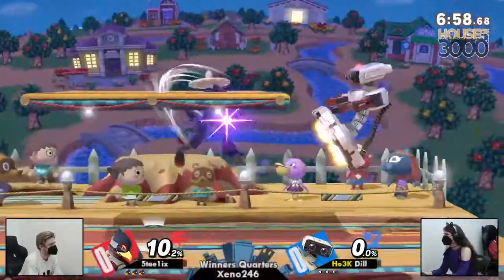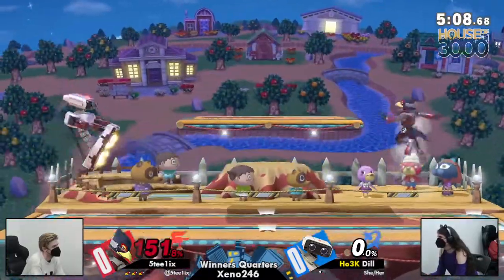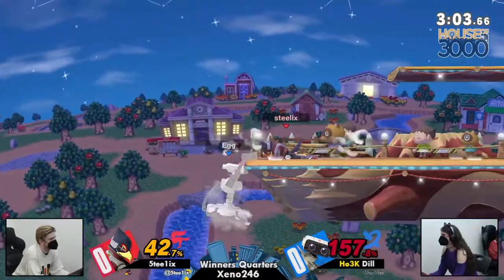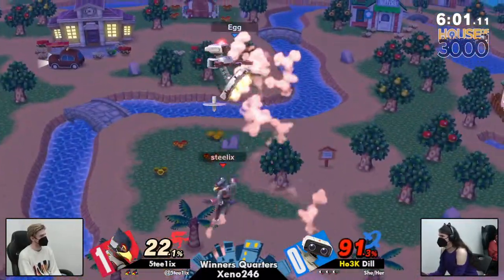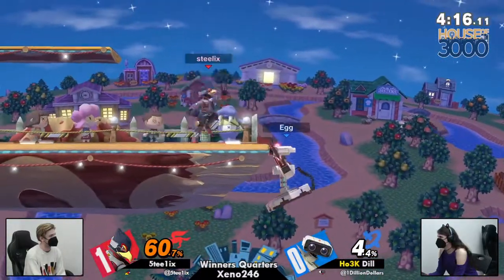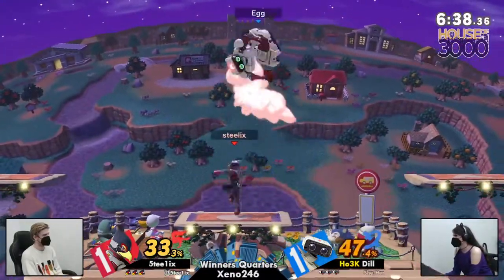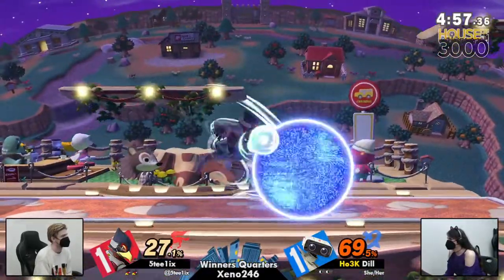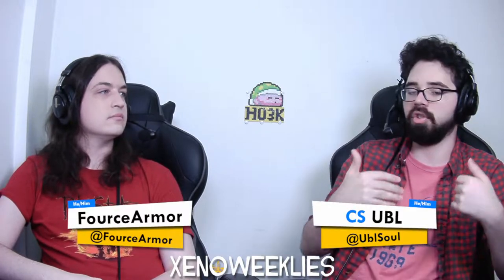[Smash Ultimate] 5tee1ix vs Ho3K | Dill - Xeno246 (W.Quarters)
5tee1ix(Falco Red Black) vs Ho3K | Dill(ROB Default)

Commentators:
 - FourceArmor (@FourceArmor)

Venue Fee: $8
Singles:   $7
Doubles:   $5

Venue Address -
21 Ludlow